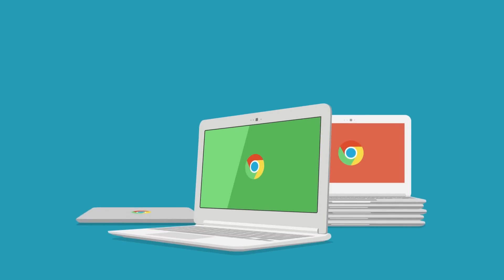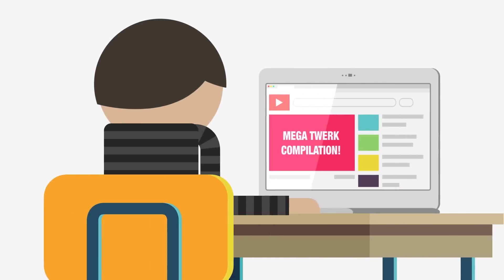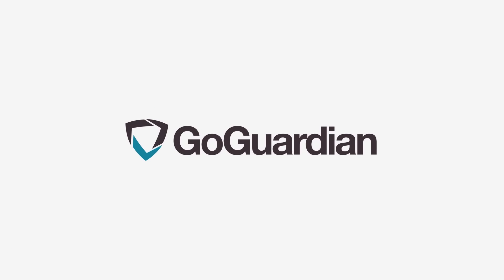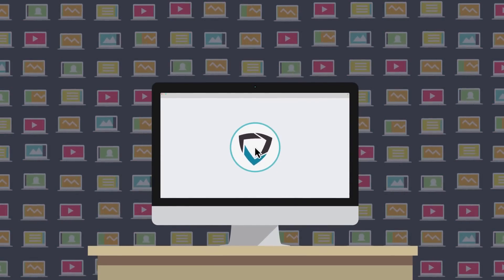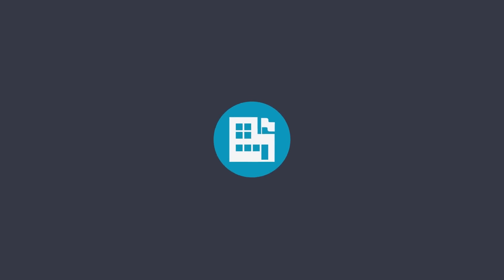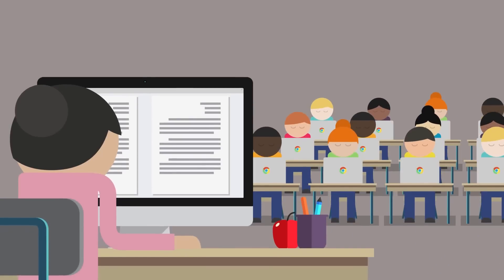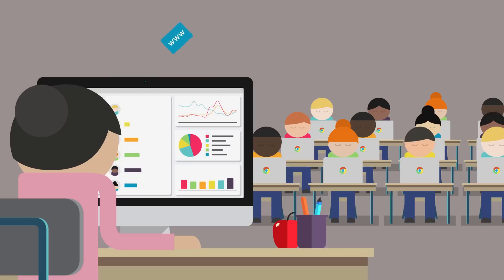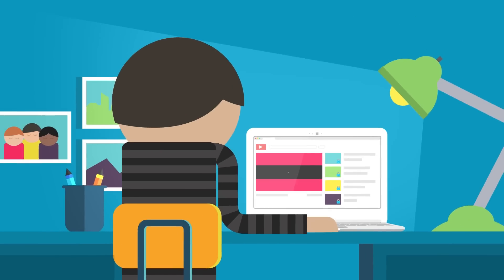GoGuardian Admin: Web Filtering and Chromebook Analytics for Schools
GoGuardian Admin provides web filtering software and device management for schools going 1:1 with Chromebooks. With the ability to guide and observe student behavior, granularly filter YouTube, and control apps and extensions, GoGuardian has become a staple for thousands of CIPA-compliant 1:1 school districts.